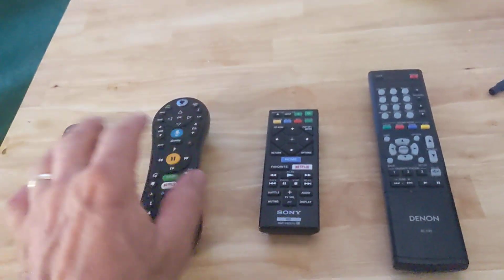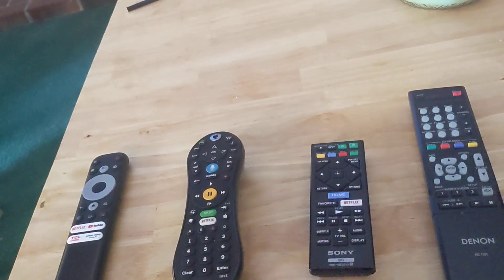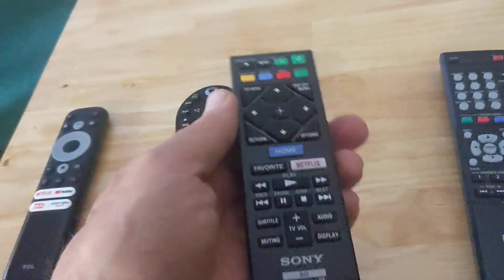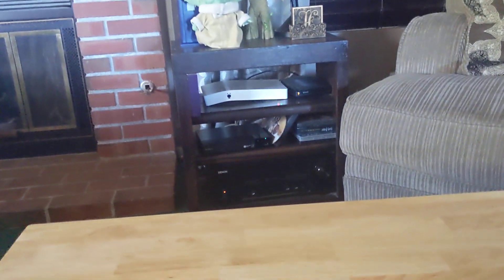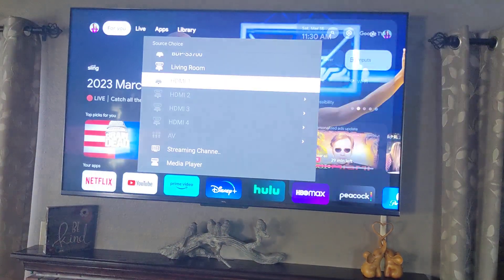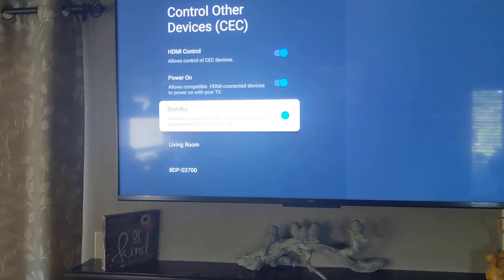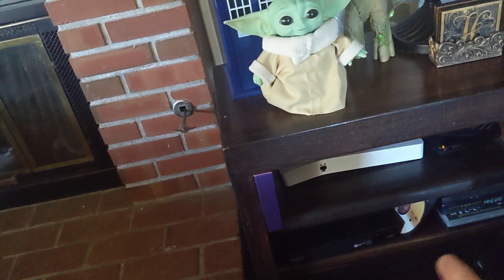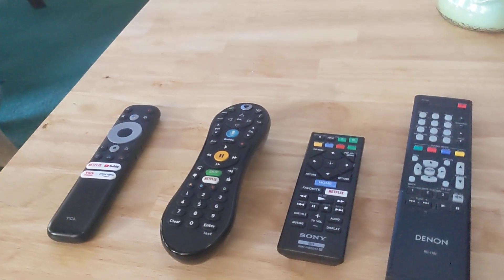Hdmi-cec simplify your remotes using the functions of your new TV.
HDMI-CEC is in almost all new TV's and devices so they can talk to each other.  This means when you put a dvd into the blue ray player it will turn on the TV and switch to that input no more remote switching.  Advanced functions include turning off all standby devices when you power off your TV.   Some Audio receivers have even more take over events and controls but if you have a new TV chances are you have the functions shown in the video.

In this video I use the simplest and cheapest form of HDMI-CEC that is direct connection to the TV.  This has some disadvantages as many hdmi's need to go to the TV.  An alternate is having a receiver that has hdmi-cec and it controls the same things.  So there are other methods of attaching however since TV's are most likely to be the newest part of your system its most likely you will install in this manor and not have such a receiver.  Also RTINGS and other websites find direct connection of devices is more likely to have highest video quality especially if you want to use the more advanced capability of HDMI 2.1 120 hz for playstation and xbox.   So in these cases you may have to go to more wires anyway.

If you have a higher end audio processor try enabling HDMI-cec and HDMI control on both TV and Receiver if it doesn't have these functions on the receiver but has a HDMI-ARC you would still use individual hdmi's from components like blueray player... and another for sound return.  digital audio is good but if your receiver and TV has  ARC HDMI use that its better and if it has EARC even better for EARC you need an HDMI 2.1 as well so you would have 3 hdmi 2.1 installed.

I decided after this video to use ARC vs optical digital audio to get sound to the receiver this was to get better sound and control the volume of the receiver with my TV remote and have even more cec type functions.  The biggest reason we didn't do this earlier was the receiver always turns on with the TV and we like TV sound during the day.  There was no way to deactivate the auto power without turning of ARC to finally address this I put a power switch and plugged the receiver into it and  placed it on the shelf.  Now when I click on the dumb power switch the receiver turns on  then the TV quickly sees it and takes over it and turns to surround sound.

Ok first off Id like to reference the modern family clip.  you need to watch it to understand the problem some go to.

Now for my setup  I used 2 HDMI 2.1 wires and a thin HDMI 2.0 for ARC return here are my exact components.
Tivo Bolt: not available
Blue ray player
2-hdmi 2.1
1-hdmi 2.0